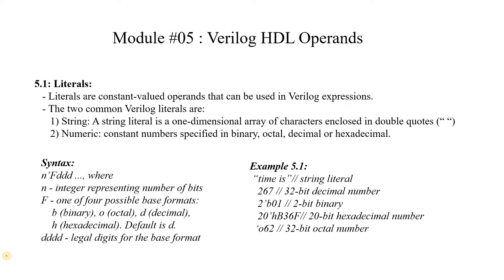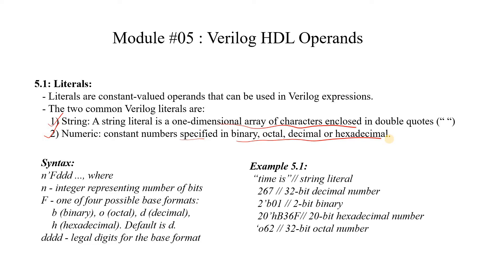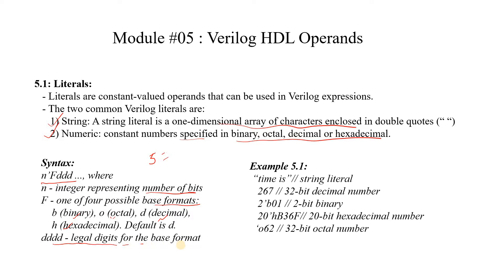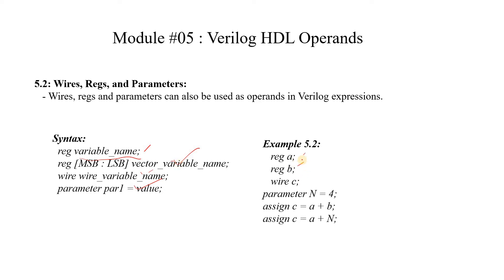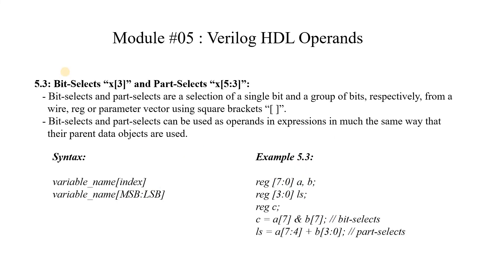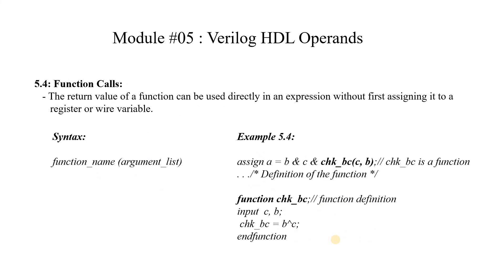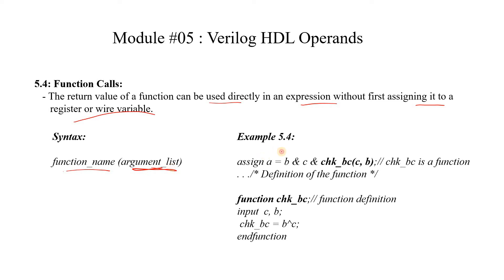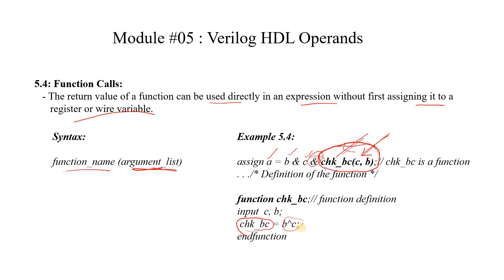Verilog HDL Crash Course | Verilog Operands | Module #05 | VLSI Excellence | Do 👍 & 🔕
- Verilog HDL Operands
   - Verilog HDL Operands - Literals
   - Verilog HDL Operands - wire, reg, parameter Operands
   - Verilog HDL Operators - Bit Select x[3] and Part Select x[2:5]
   - Verilog HDL Operands - Function Calls

5. Operands

6. Modules

7. Behavioral Modeling

8. Timing Controls

9. Procedures: Always and Initial Blocks

10. Functions

11. Tasks

12. Component Inference

13. Finite State Machines

14. Memories

15. Compiler Directives

16. System Tasks and

17. Test Benches

18. Verilog HDL Interview Questions – Asked To Me !!!

19. Frequently Asked Interview Questions List

20. Verilog HDL Practice Question Bank

Queries Answered -
What is Operands?
What are operands in Verilog HDL?
Verilog Literals ?